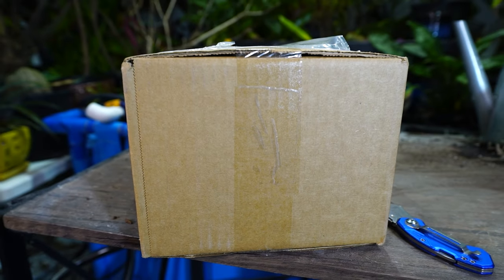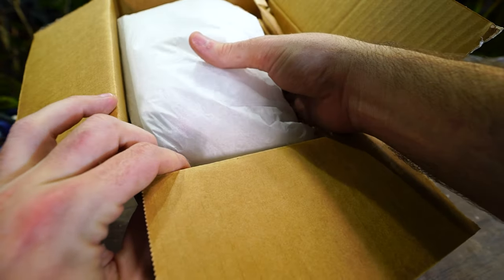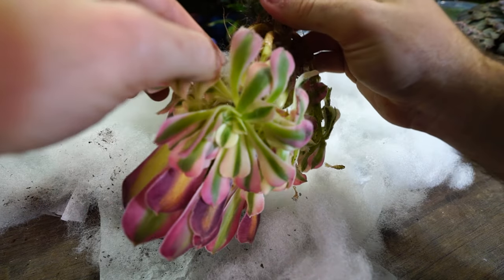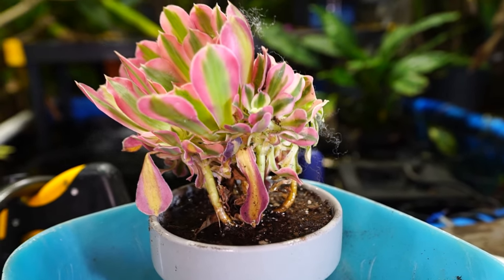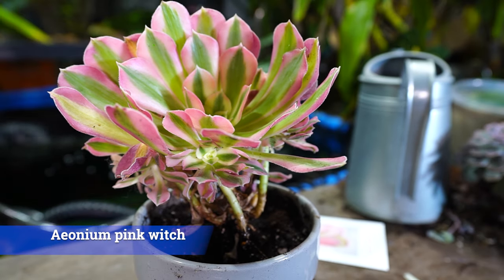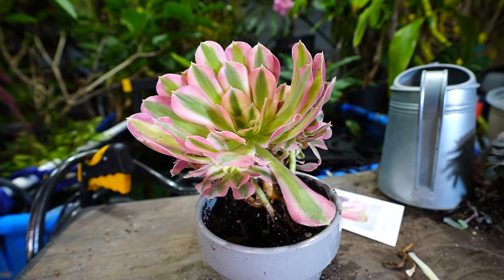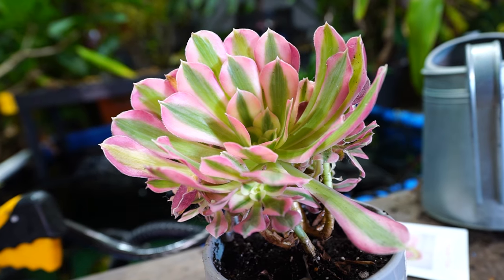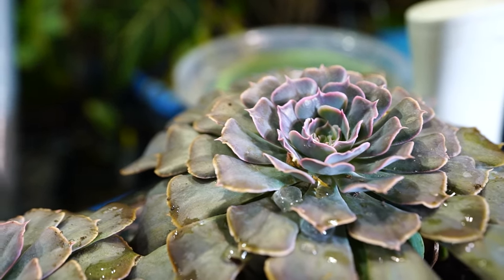Unboxing Plant From Etsy Shop Rare Succulents || Aeonium Pink Witch || Aeonium Care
Etsy Shop Rare Succulents

Gardening Supplies
GE LED 32 watt Grow Light PAR 38